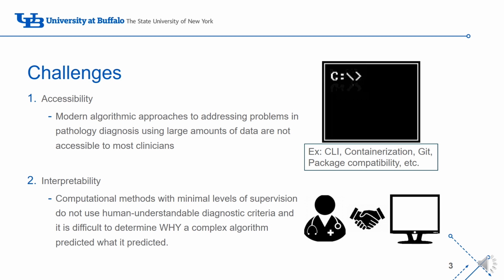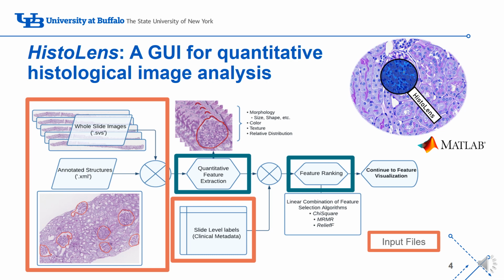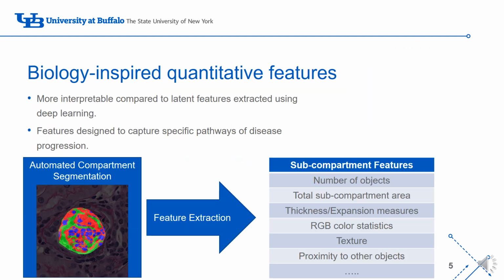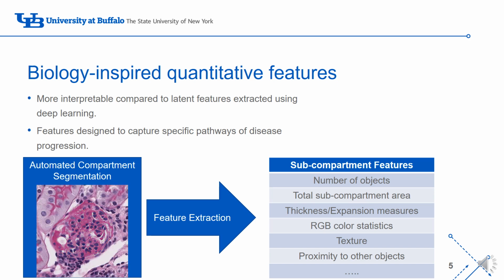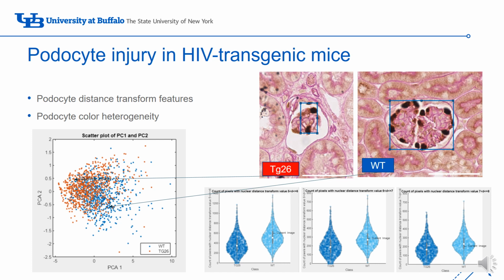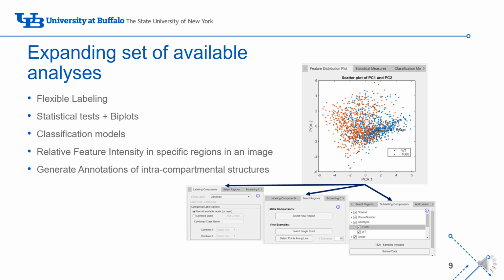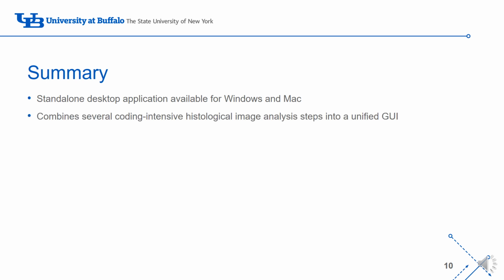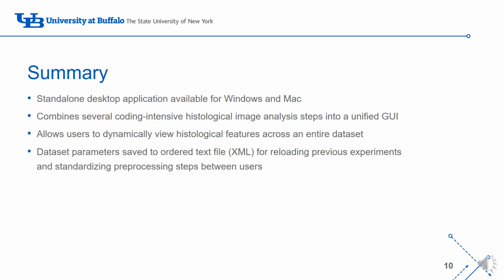HistoLens identifies distinct patterns of podocyte... - Samuel Border - BOSC - Poster - ISMB 2022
HistoLens identifies distinct patterns of podocyte injury in HIV-transgenic mice - Samuel Border - BOSC - Poster - ISMB 2022